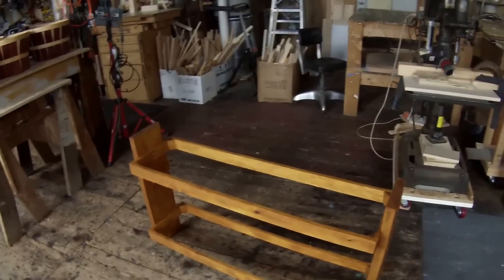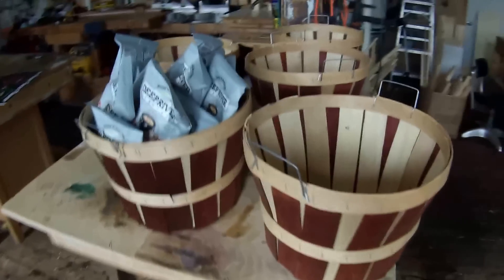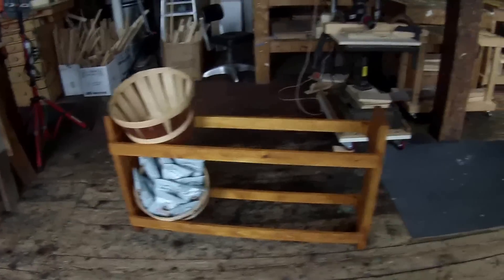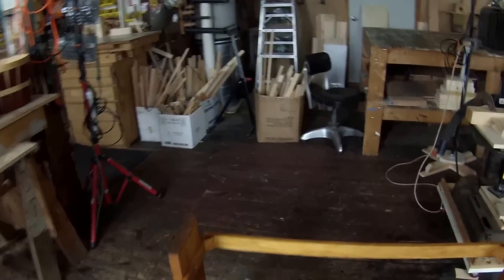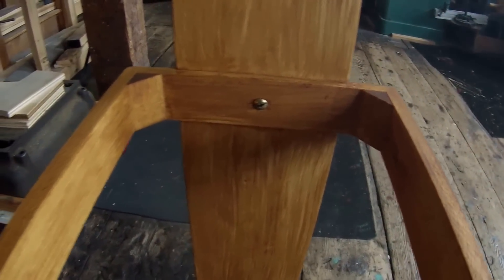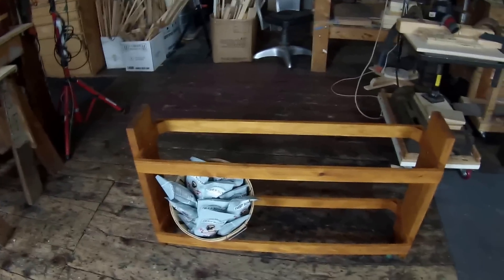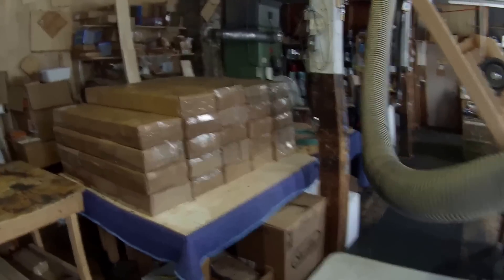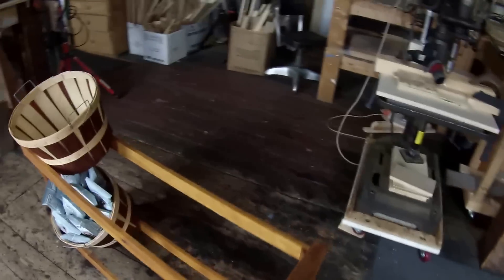Six Basket Snack Rack Production Process (part 1/2) - Introduction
introduction to my next video about making a production run of store fixtures.